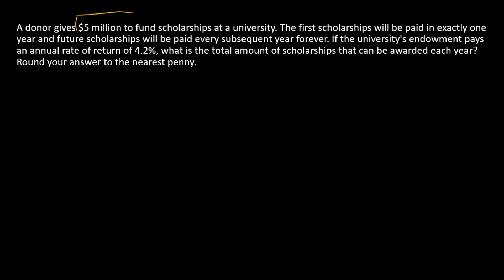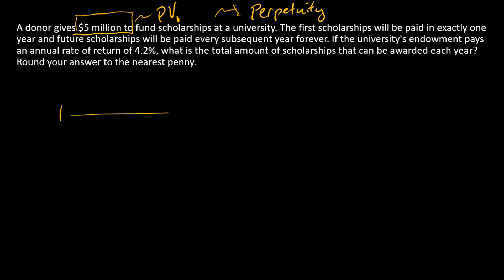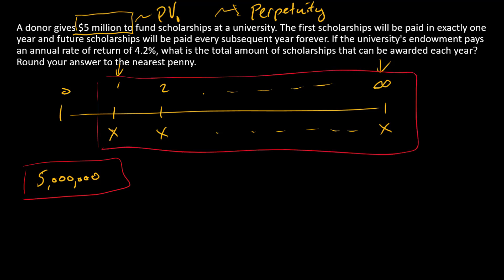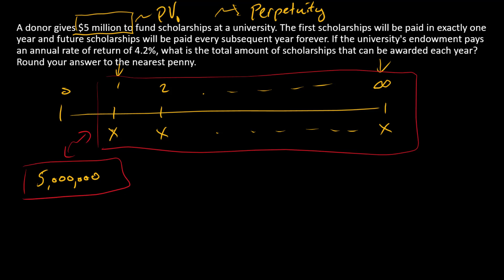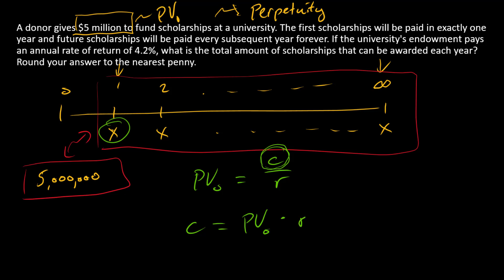How to compute a perpetuity payment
Starting with the present value and discount rate, I compute a perpetuity payment.